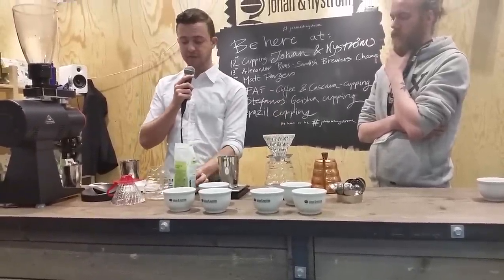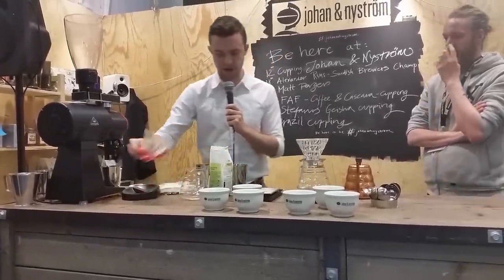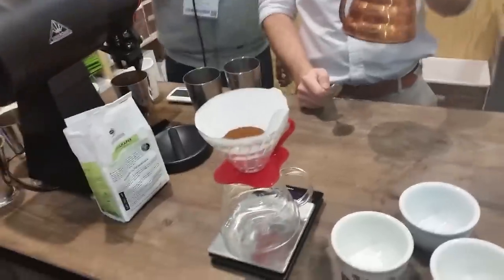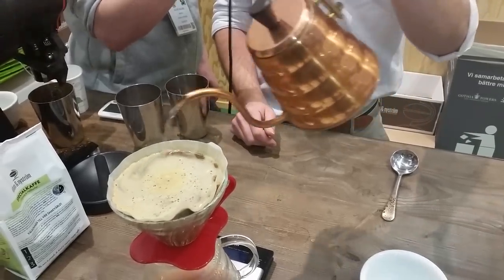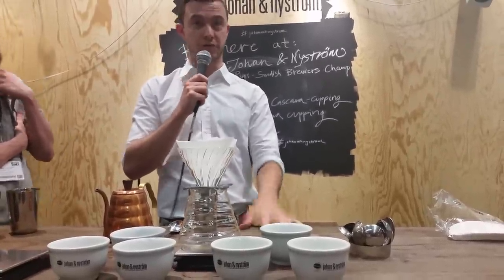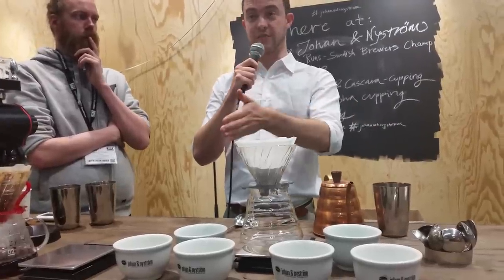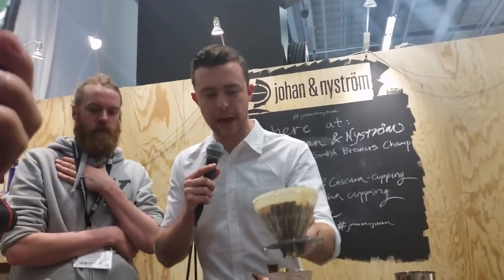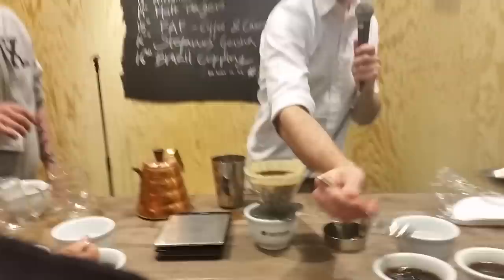Matt Perger talks about brewing in WOC 2015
Matt Perger shares about diffirences brewing style and brewing ratio at World of Coffee 2015